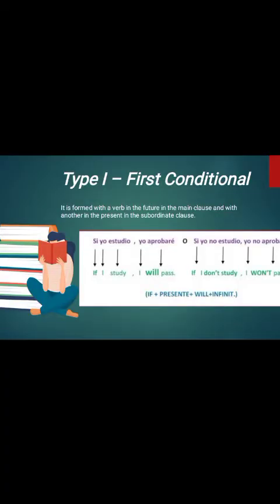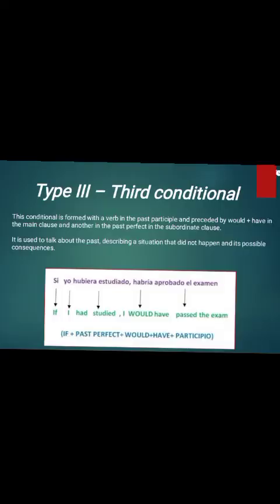REPASO DE TEMAS ANTERIORES - resumen (TODO EN INGLES)